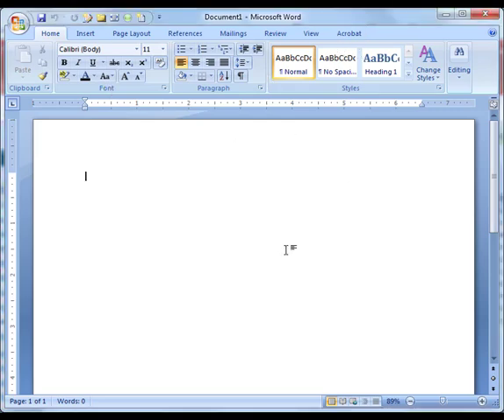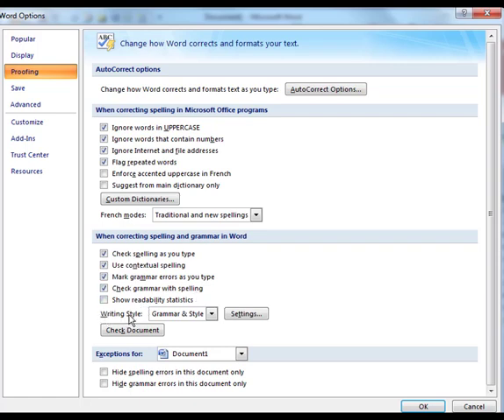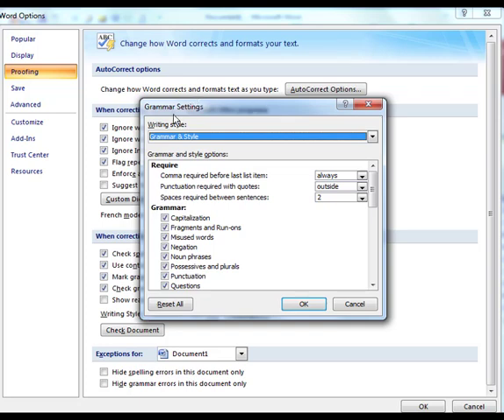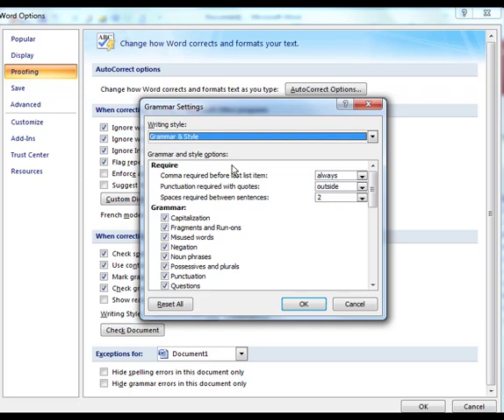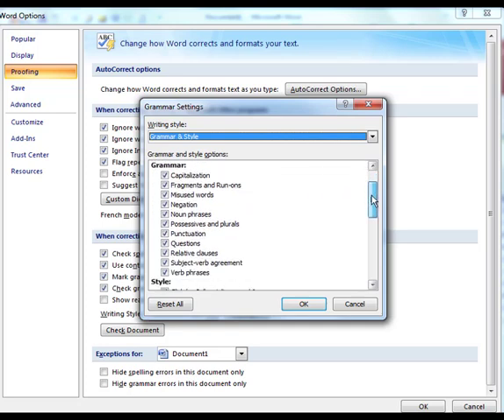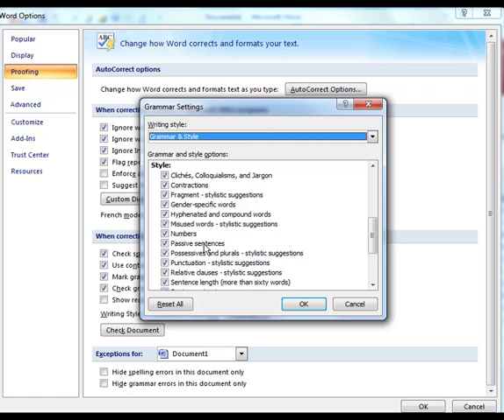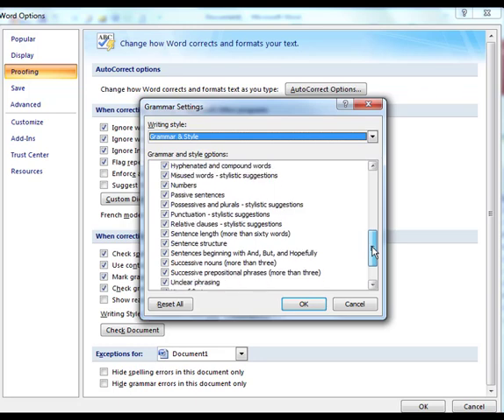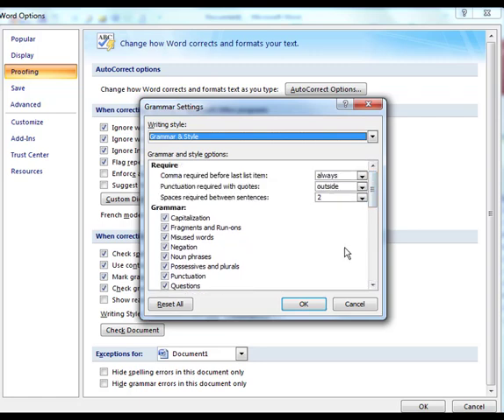APA Grammar Settings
Some pointers to help set up your word processor to help with your APA 6th writing. Please check it out, updates are coming.